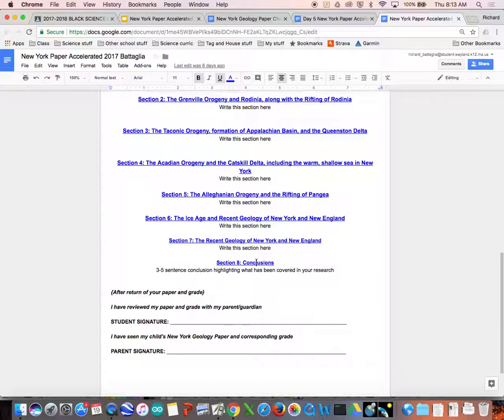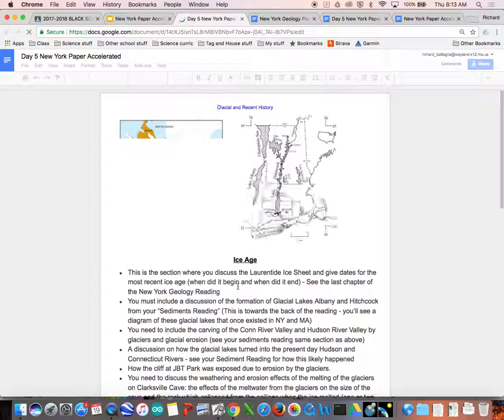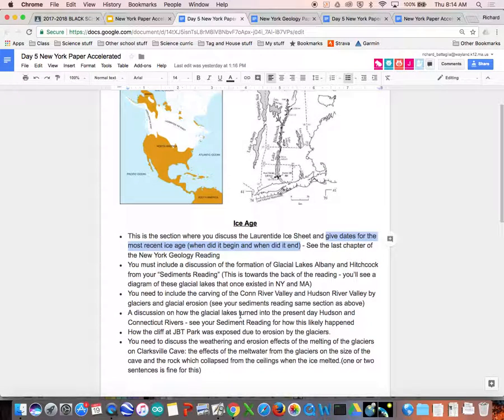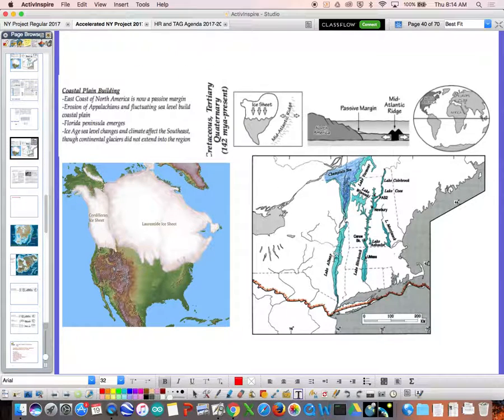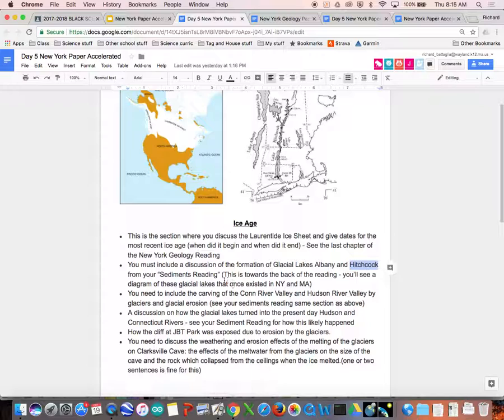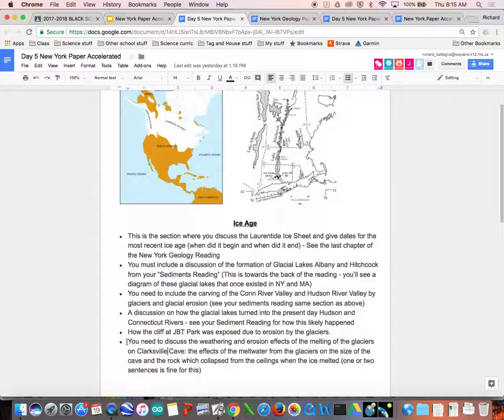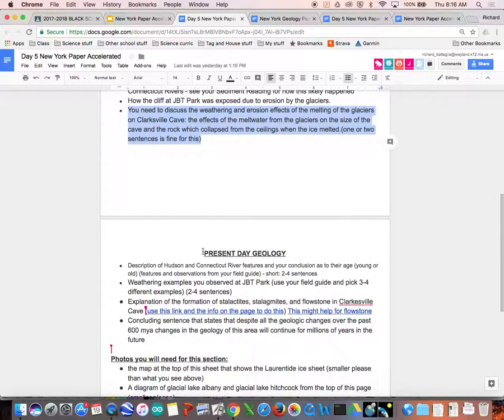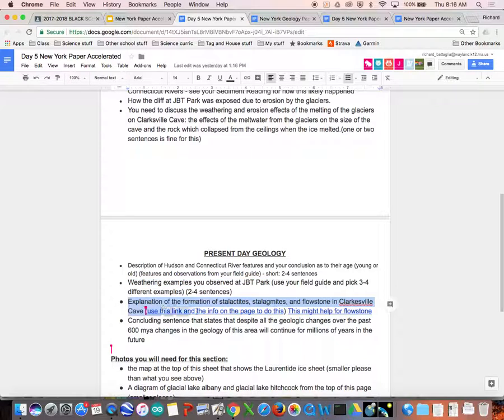Writing Parts 6 8 of the NY Paper